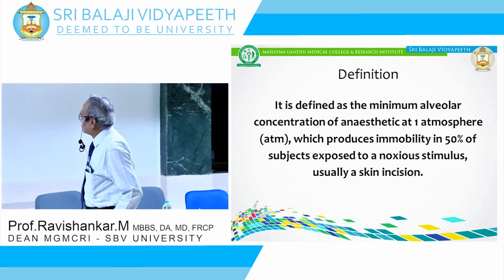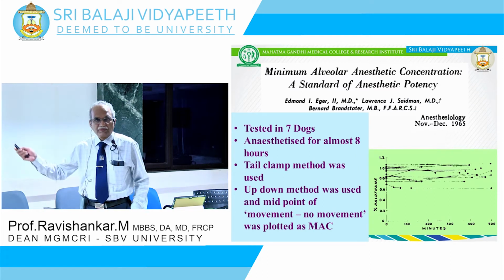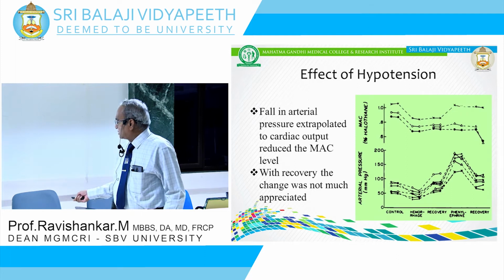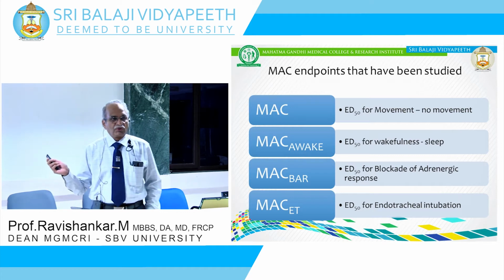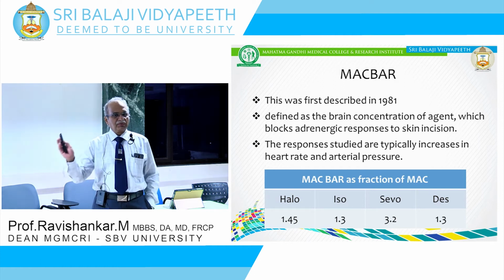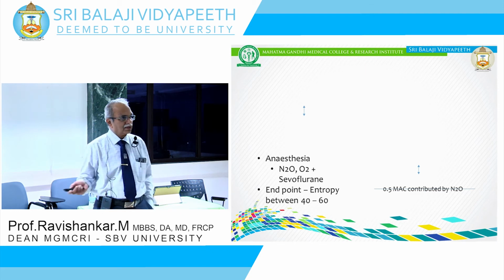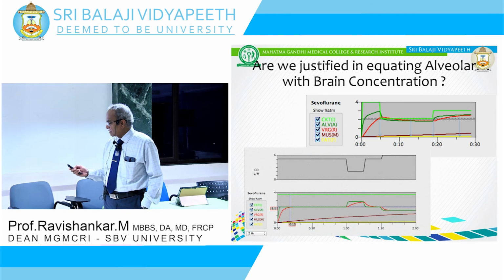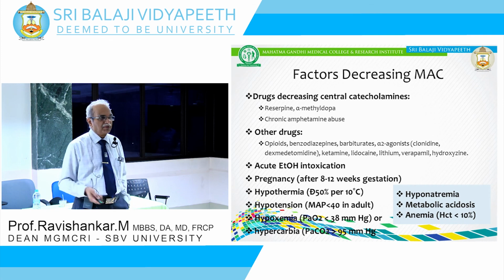MAC What I need to know1